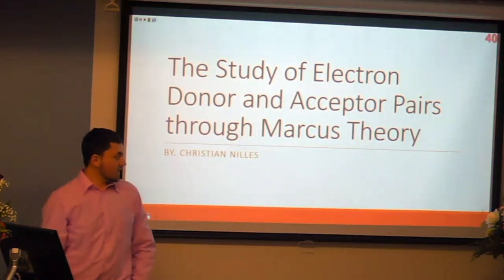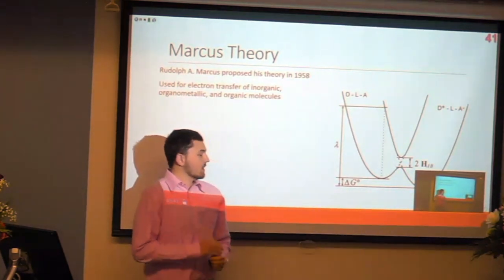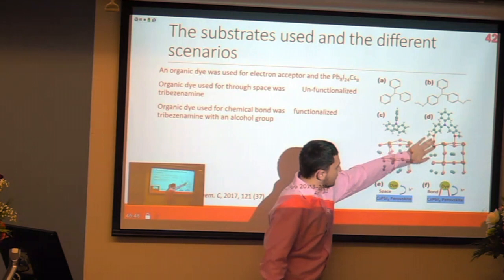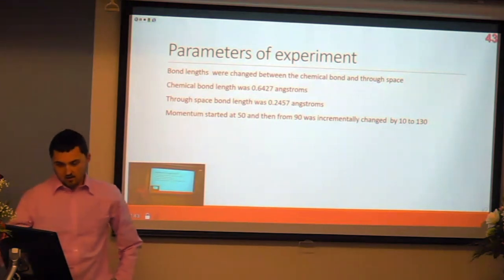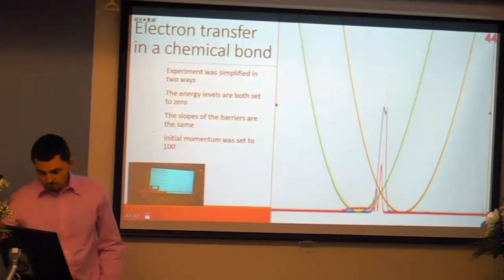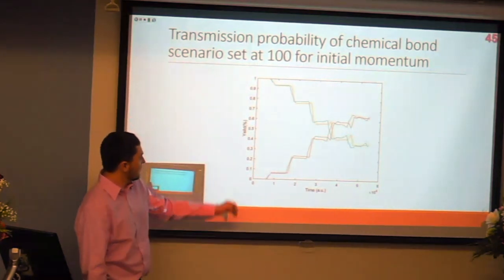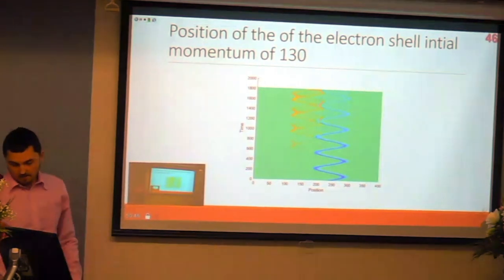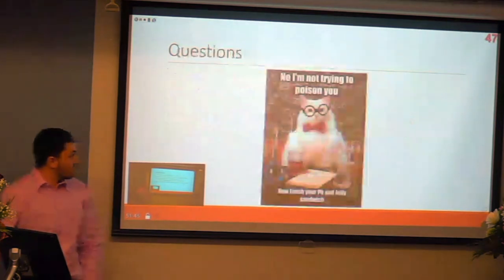chem364 lecture44 episode5 talk camera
5. Christian Nilles  Nuclear Reorganization in Cesium Lead Halide Perovskite Solar Cells